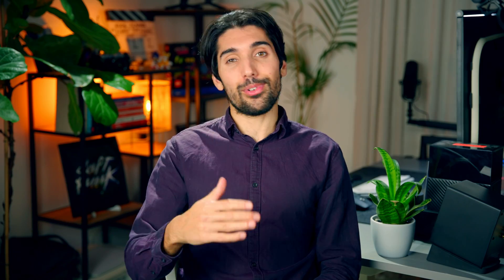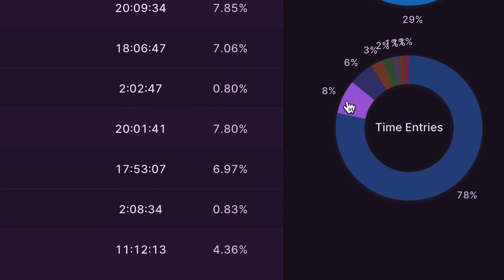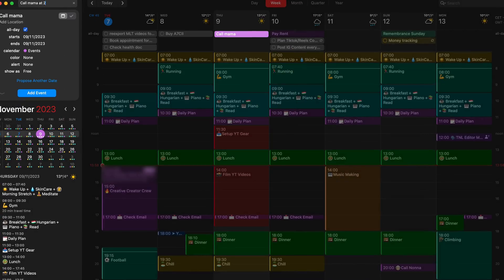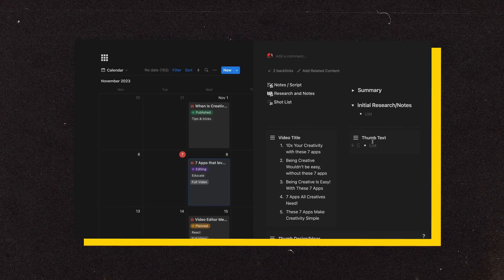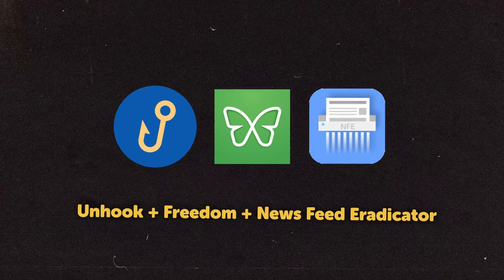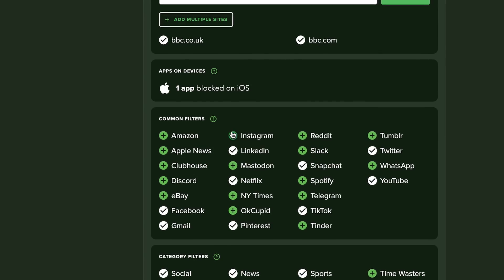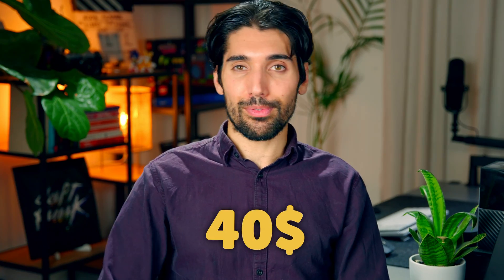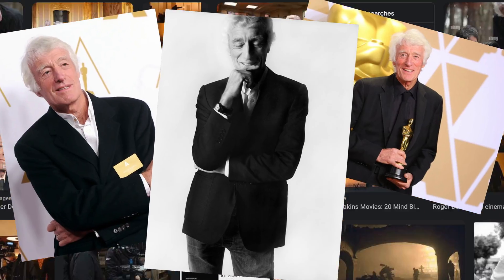7 Essential Apps For All Creatives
I'm always attempting to seek out the best workflows to help make my everyday tasks as a creative, as fun and efficient as possible. So in this video, I'm going to share 7 apps I use on the daily, making the hours spent at my computer, that little bit more productive and satisfying.

Chapter Markers:
00:00 - Creative Apps!
00:25 - CleanShot X
01:25 - Toggl & Timery
02:50 - Fantastical & Todoist
04:25 - Text Sniper
05:04 - Raycast
06:25 - Unhook + Freedom + News Feed Eradicator
08:57 - Notion